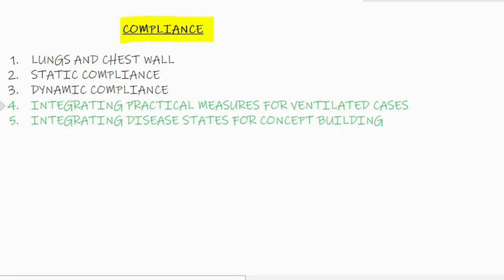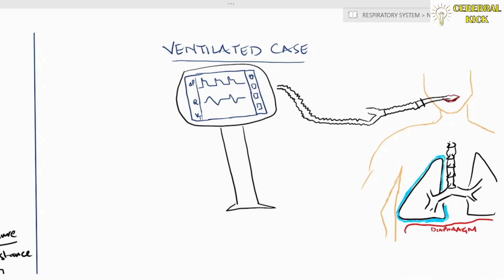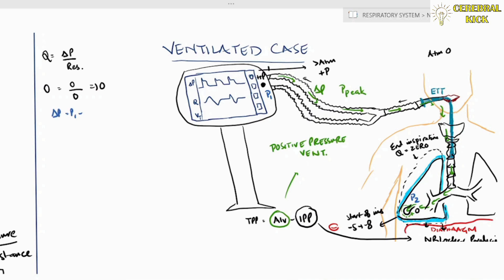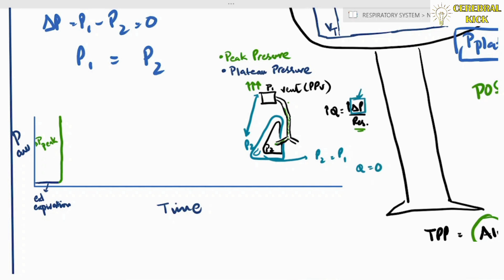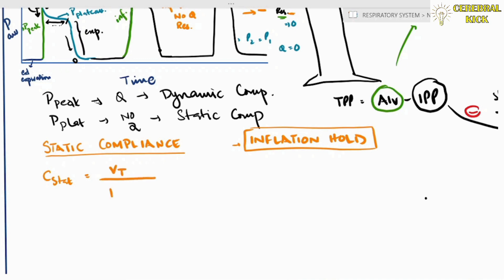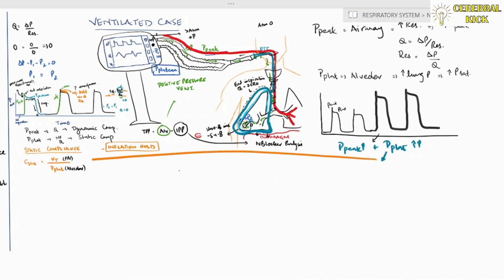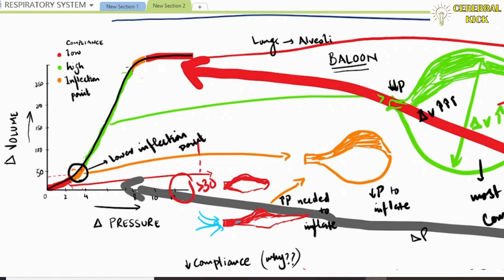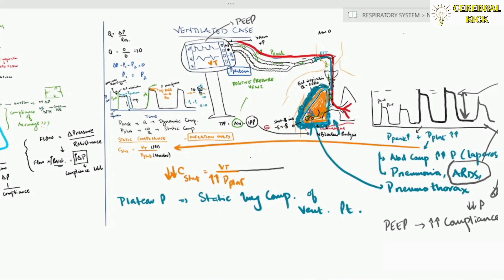Compliance, Peak/Plateau Pressures,PEEP in Ventilator Patient : ICU: Episode 01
Chapter 03: ICU/ Critical Care
Episode 01: Compliance, Peak/Plateau Pressures,PEEP in Ventilator Patient

In this Episode, we go through
1. Applying concept of Compliance in Mechanically Ventilated Patient
2. Peak pressure and Plateau pressure and application
3. Use of PEEP to improve Compliance

0:42 Intro
3:35 Peak vs Plateau Pressures, Static Compliance on Ventilator screen
5:26 Using PEEP to improve Compliance in Ventilator case (Mechanical Ventilation)
6:57 Practical Demonstration of Pressures & Compliance on Ventilator Screen